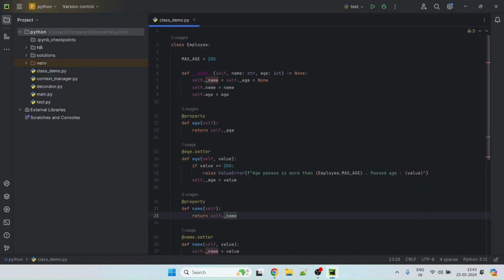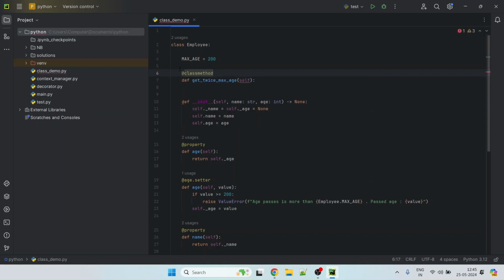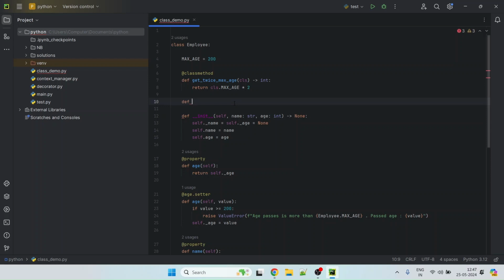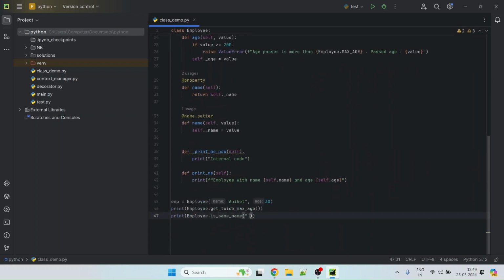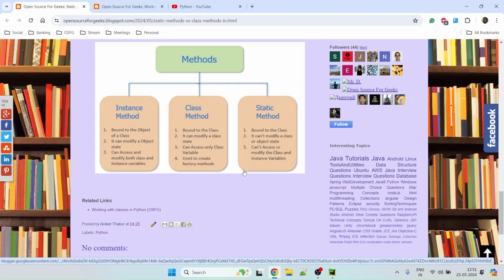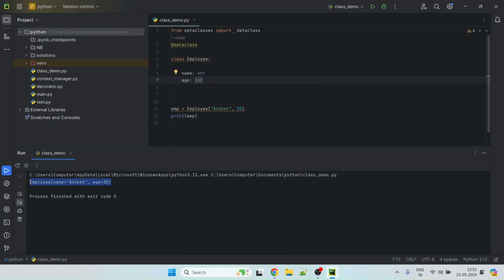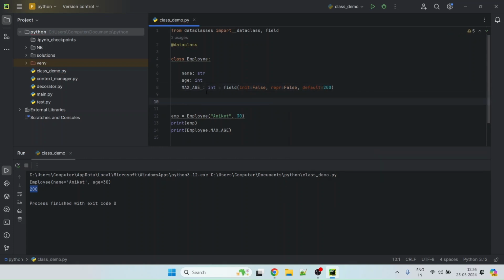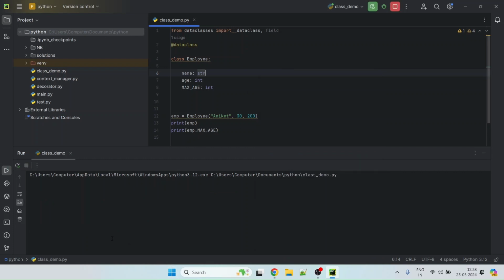Class/Static methods & dataclass in Python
Understanding class methods and static methods in Python along with using dataclass to write classes more compactly.